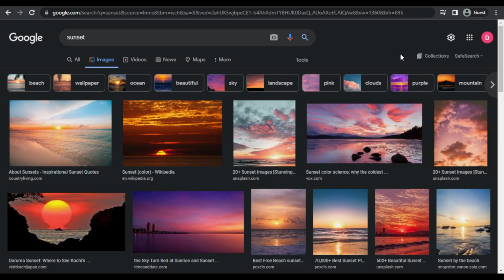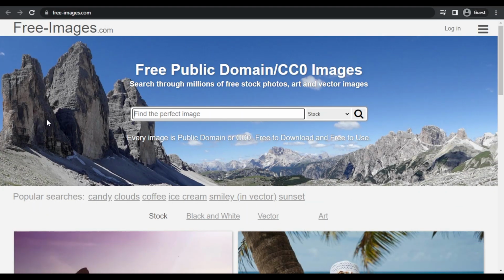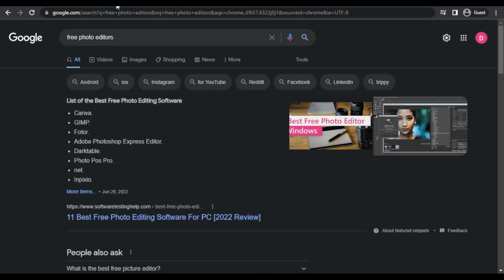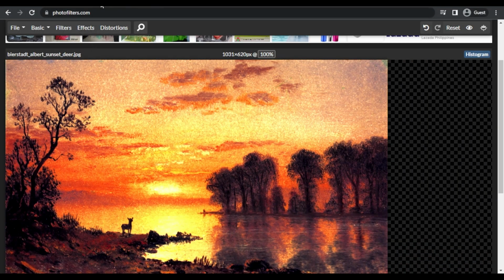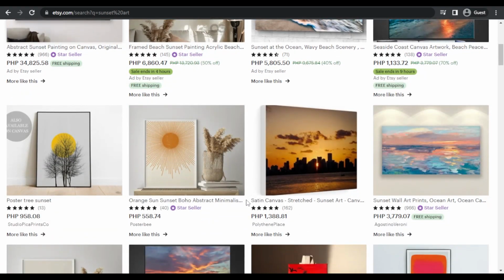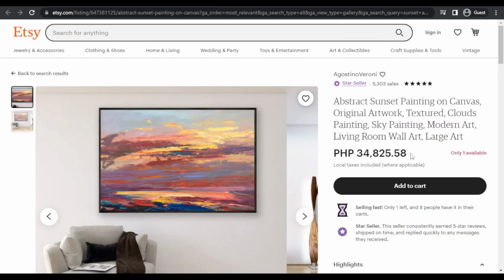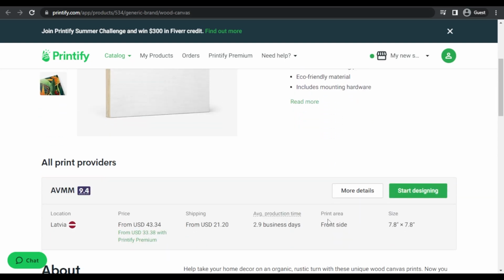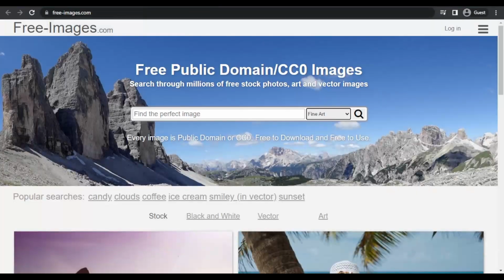Get $200+ Passive Income by Copying & Pasting Photos for *FREE* | Earn PayPal Money ONLINE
FREE WAY TO MAKE MONEY ONLINE!

If you're looking for the best passive income online that doesn't require a lot of work and effort, then you've found the perfect video. The internet offers us a limitless number of possibilities and opportunities, but we just need to know the exact ways and how to seize these opportunities. If we do, even a simple task like copying and pasting photos can pay you a lot of money. For everyone looking for a fantastic passive income source, I'll share with you in today's video an amazing opportunity that is totally free, accessible to everyone, and 100 percent legitimate. Additionally, you don't need to spend hours worrying about this task because you can complete it in under five minutes, if not less. If you're interested, stick with me until the very end to ensure you don't miss any important information. We love all all the other make money online channels and are inspired by Finance Girl, Everyday Money , TheProdigy , Branson Tay , Dave Nick

Digital Cash Flow can help you realize your goals by showing you how to generate money online with step-by-step instructions on how to make money from home on this channel. It will also show you the most up-to-date financial advice as well as how to make money online using in-depth ideas and approaches.

make money